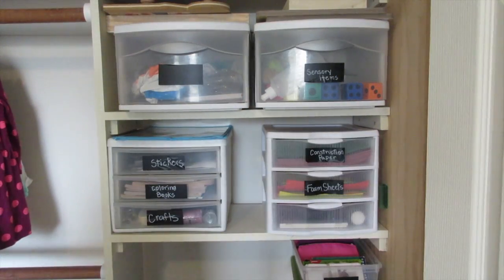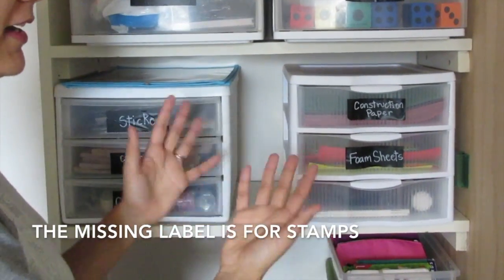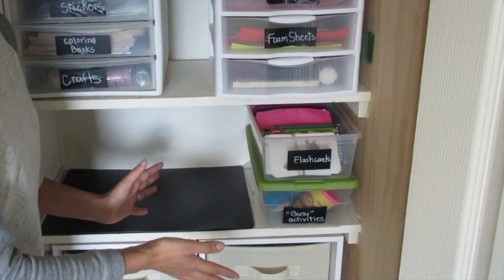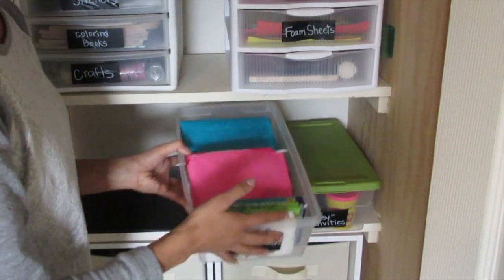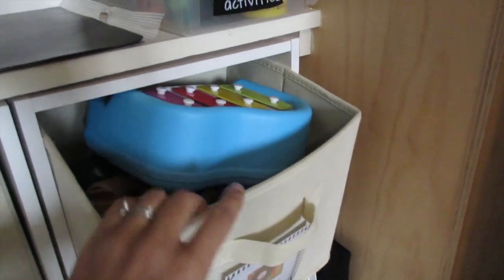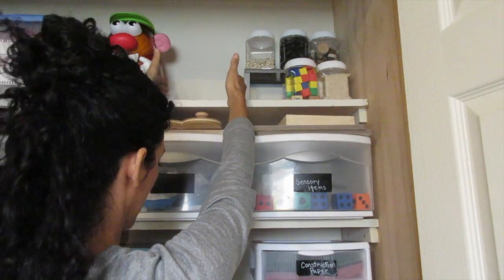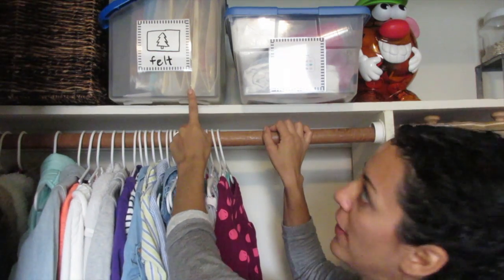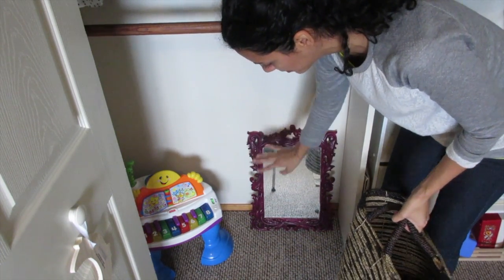Toddler Play Closet: Organized Spaces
In today's organized children spaces collab I'm showing you how I use my toddler's closet for toys and learning materials.  Living minimally has allowed me to have this space.

Thank you Jady A for organizing the channels you see below.  We are all sharing our favorite organized children spaces-- so if you need more inspiration then you are in the right place!

I am entering the magical world of minimalism and have applied the basic principles to our toy collection too.  With Christmas around the corner I'm sure I'll have to rethink some areas and evaluate the favorite toys - but that is the name of the game.

About Me:

I'm a stay at home mom to two girls -- a toddler and a baby.  I breastfeed, cloth diaper, practice elimination communication (as a way to not clean poop), and shop at Dollar Tree a little too often. I think living with less is the best way to feel like you have more; to feed your soul; to more easily seek deeper meaning in life; to be happier.  See how that conflicts with Dollar Tree -- it's complicated people.  I believe a clear countertop can lead to a clear mind -- really.  I have a love hate relationship with my naturally curly hair.  I used to hate crafting and had more fails than wins, but I've found a way to enjoy it and look forward to making things with my hands.  I'm a former public school teacher who is considering homeschooling -- don't tell my colleagues. I believe children should experience education, not simply "get" one.  I sometimes struggle to find my purpose.  I forget to enjoy the journey and rather focus on the outcome.  I believe you can better yourself and strengthen your mind and I want to share my process, experiences, and thoughts as a way to continue to grow.  I seek deeper meaning (but dang -- sometimes I need a break from that too and just want to watch Nacho Libre and have a good laugh) and conversation but don't have people to converse with -- so join me, will you?

Fretless